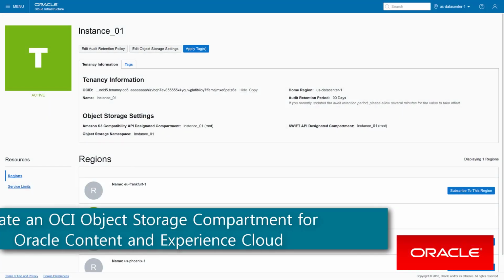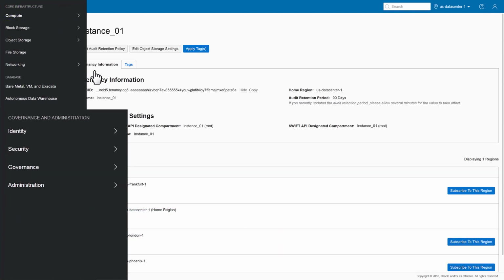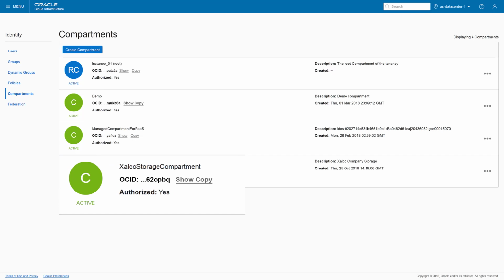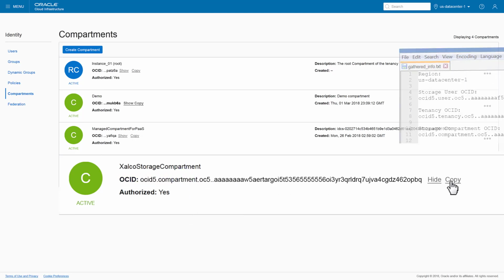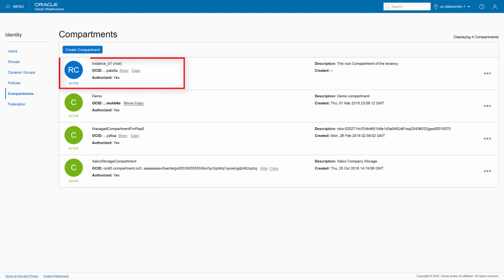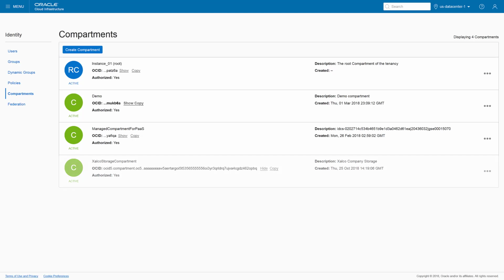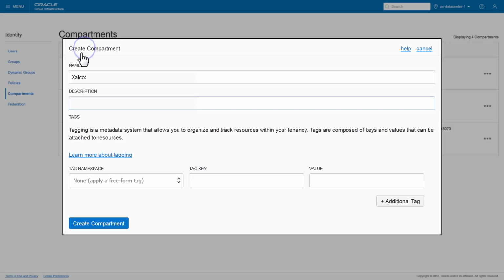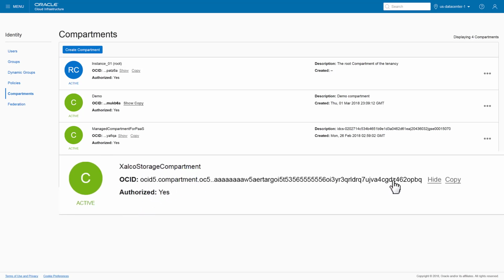Create an OCI Object Storage Compartment for Oracle Content and Experience Cloud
This video details the second step in provisioning a new instance of Oracle Content and Experience Cloud on Oracle Cloud Infrastructure: creating an OCI storage compartment.
18.4.5
1080p/720p HD.